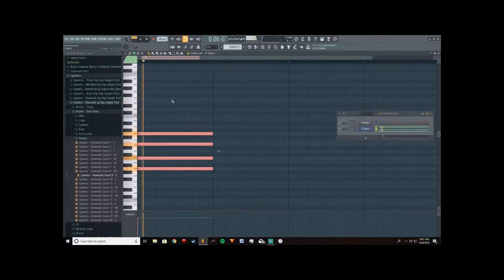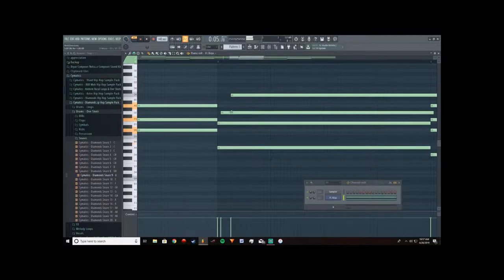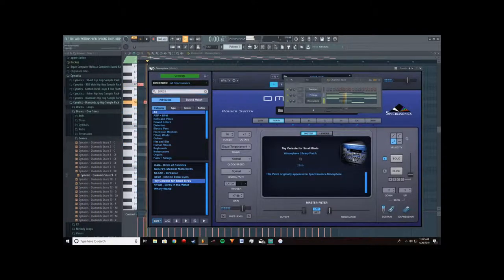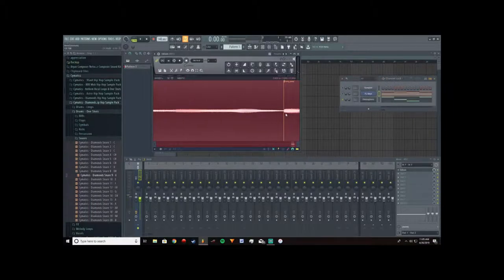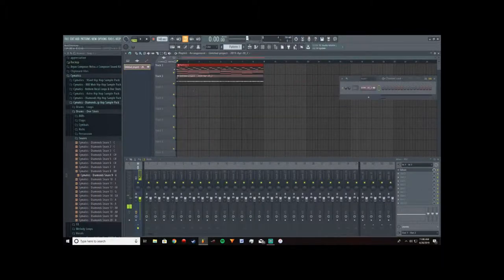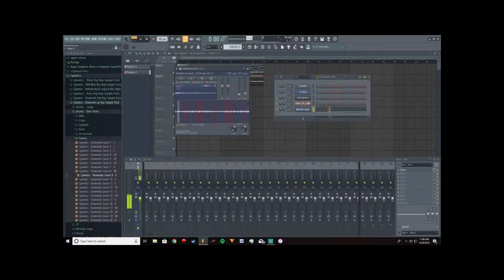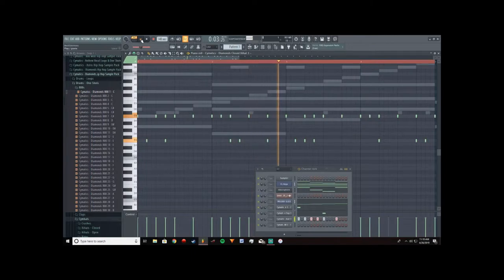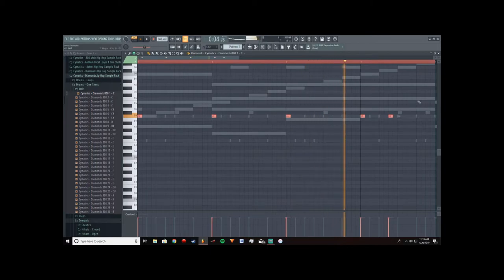FINALLY GOT MY BLUE YETI MICROPHONE (EASTER BEAT VLOG) (FL STUDIO)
Happy Easter, everyone! I just got my new Blue Yeti mic set up. I realized that my room is not treated so there is some background noise being picked up slightly. This beat will be up on my SoundCloud after upload. Hope you guys enjoy and have a great day!